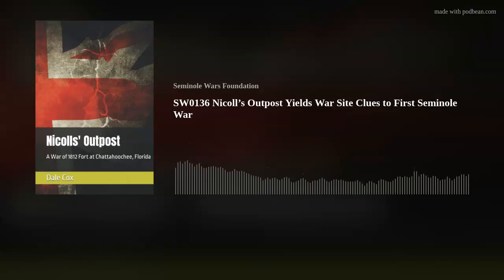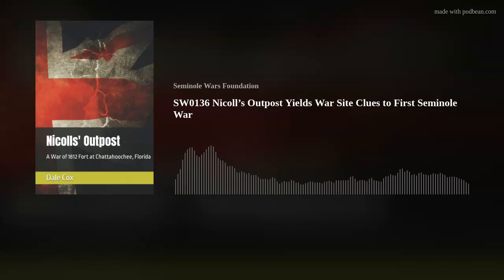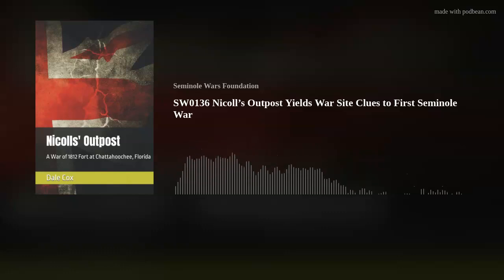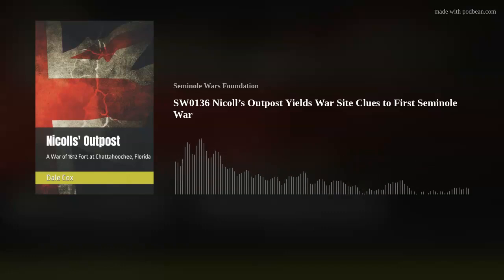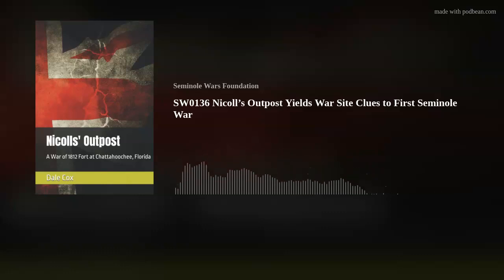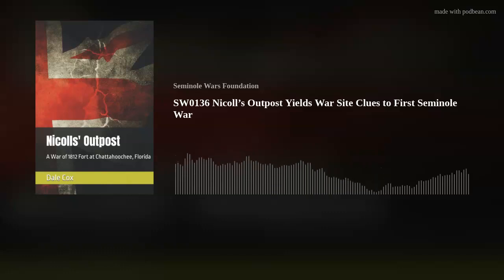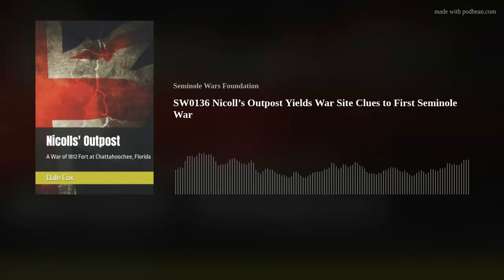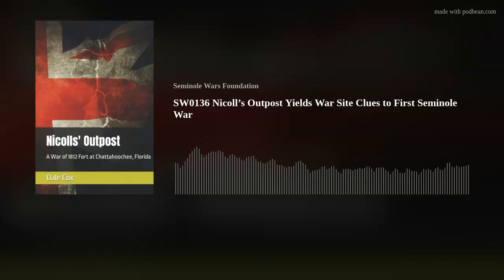SW0136 Nicoll’s Outpost Yields War Site Clues to First Seminole War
We have devoted several episodes in our podcast the Fort at Prospect Bluff, known best as the “Negro Fort” on the Apalachicola River in Florida’s panhandle. During the War of 1812, the British also built a smaller fort, which historians dub Nicolls’ Outpost. They and their Seminole allies used this as a base to conduct offensive operations into Georgia and Alabama during that conflict. Seminole Indians later used it to stage attacks on the US Army in the First Seminole War.  And Historian Dale Cox is here to tell us all about it. His new, hardback edition of Nicoll's Outpost, is expanded from the softcover, with additional chapters and revised content. It is now available from booksellers.

  Map sketches of vicinity in 1815 and 1817
Painting of British Royal Marine Edward Nicolls, whose name became permanently associated with the outpost when historian Mark Boyd tagged it as Nicolls' Outpost in the 1950s.

Host Patrick Swan is a board member with the Seminole Wars Foundation. This podcast is recorded at the homestead of the Seminole Wars Foundation in Bushnell, Fla.